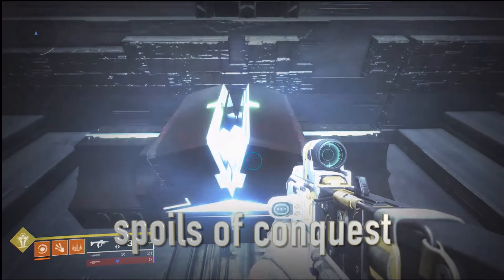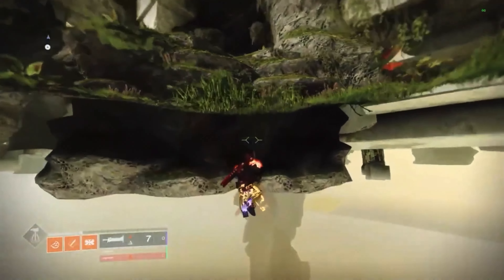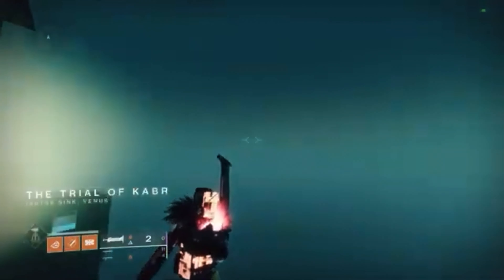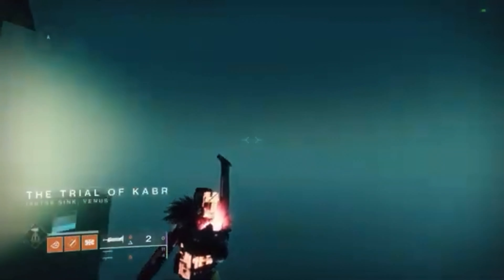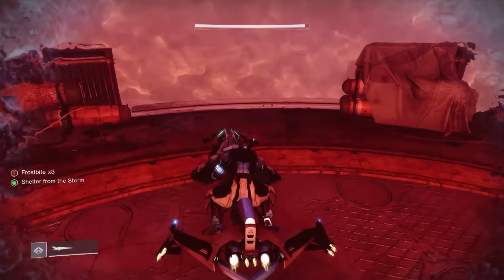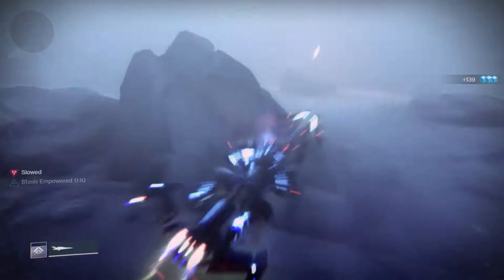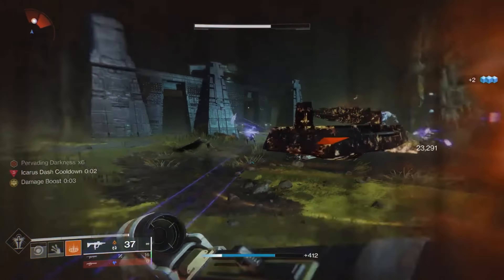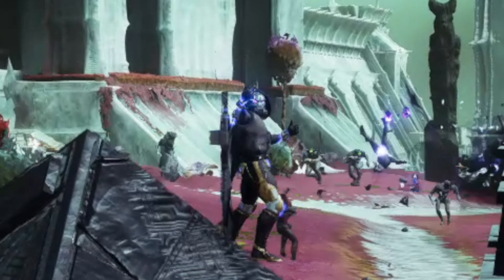Destiny 2 - Easy Solo Spoils of Conquest Farm! (Raid chests)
This video is about how to get spoils of conquest as a solo player and the way you'll do that is through raid chests You will also get raid gear that you have from collections
And I you can open these raid chest on all 3 characters
and as well as getting spoils of conquest you can get God roll raid weapons and red border weapons so you can craft them
Now the first chest location is in the vault of glass raid
Once you're loaded in go to the right side and. follow where I go
You need to use your sparrow to glitch under the map
Then follow where I go to get the chest and a sword will help you do this
Once you're in this area stand under the light and jump forward and this will kill you instantly and put you back into the map
The second chest is in the last wish raid and it's in the Morgeth encounter
So watch where I go to get the chest
Now there is another chest in the raid and you need to get the shuro chi check point
Then turn around and follow where I go
The fourth chest you can get as a solo player is through the deep stone crypt raid
And you'll nee to use your sparrow for each bubble to survive
To get to the chest follow the directions
Also if you do struggle to get any checkpoints you can use d2 checkpoint.com
And the fifth chest is in the vow of disciple raid
So get a good heavy weapon to kill savathun
Then sparrow to the opening encounter and take out the 3 abominations
Once there're all dead, the darkness buff will go away
Then you'll need to shoot this darkness crystal
And you'll need to shoot more of these  get the secret chest
And watch where I go to shoot the second and the crystal
the secret chest will be in the building on the right